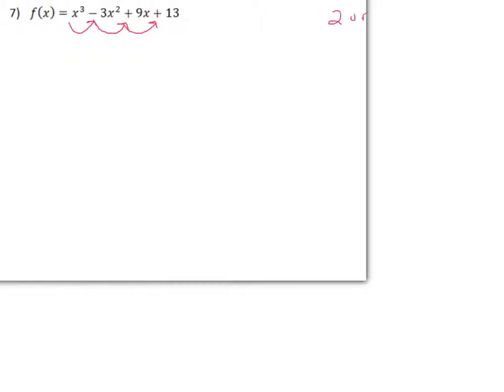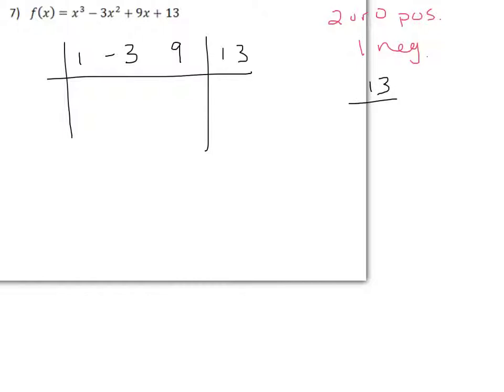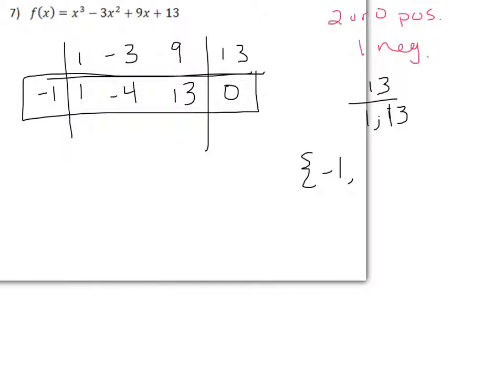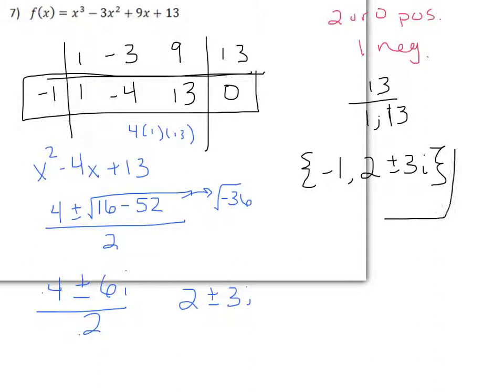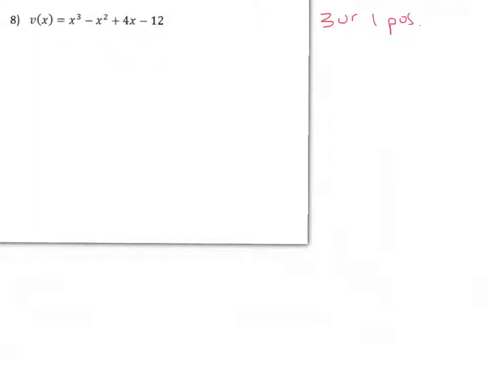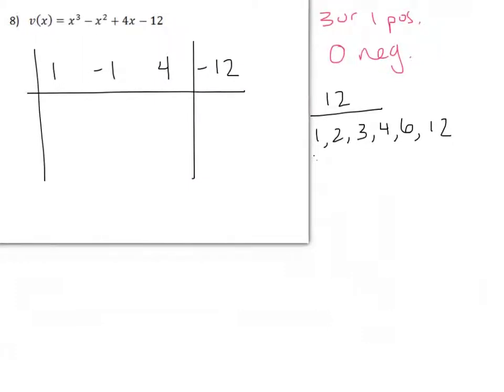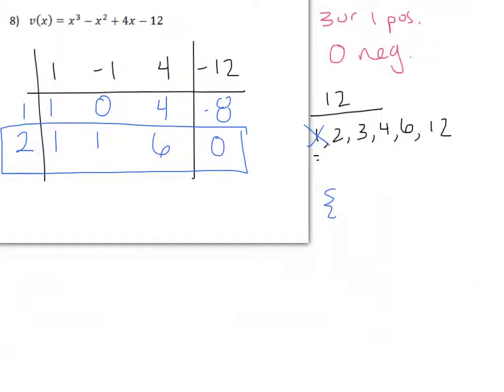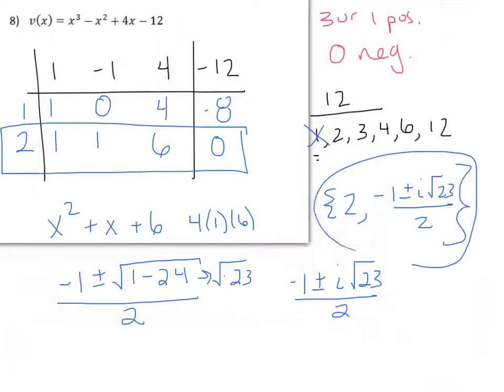Algebra 2 - Roots and Zeros extra examples